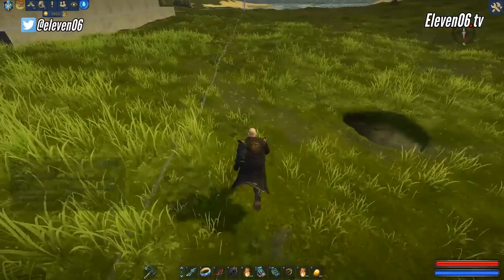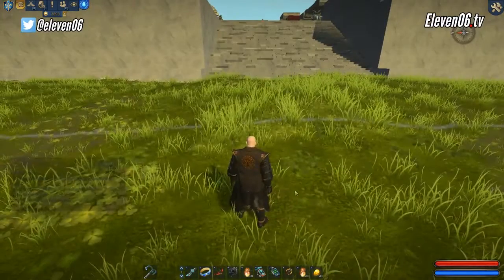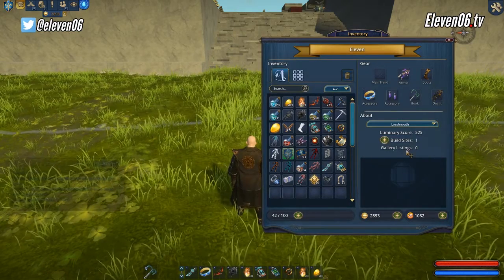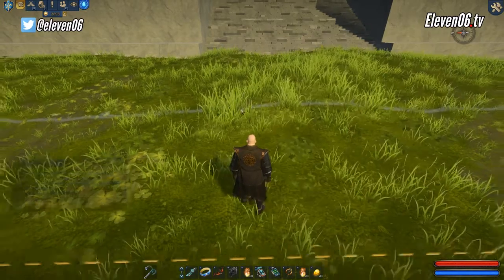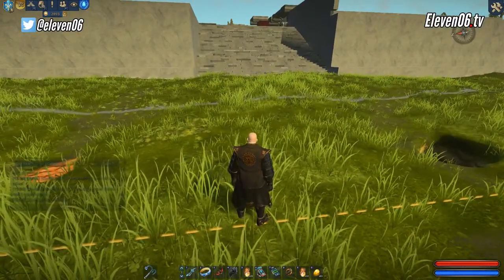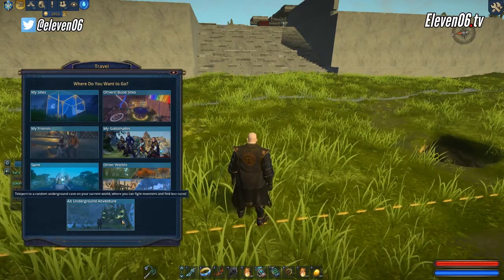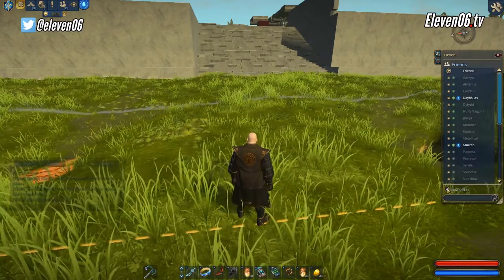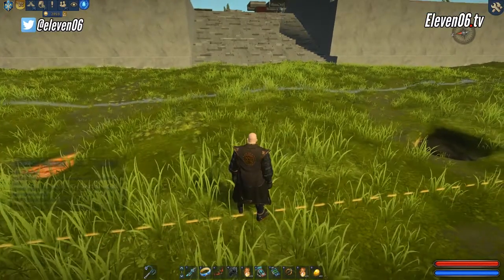Landmark User Interface Basics for New Users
This is an entry level User Interface tutorial for Landmark.